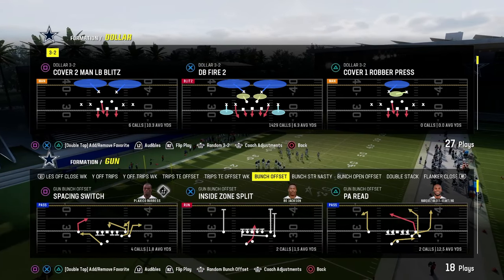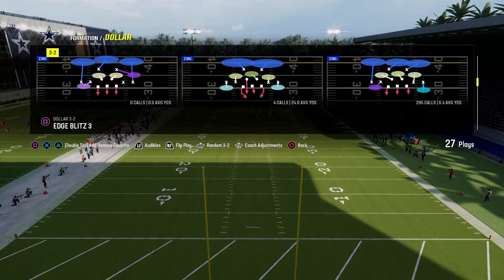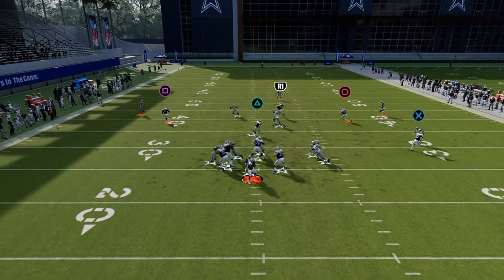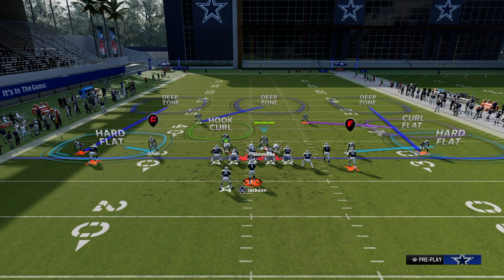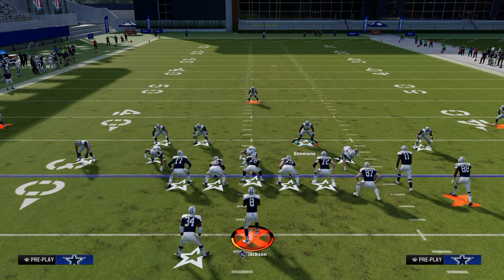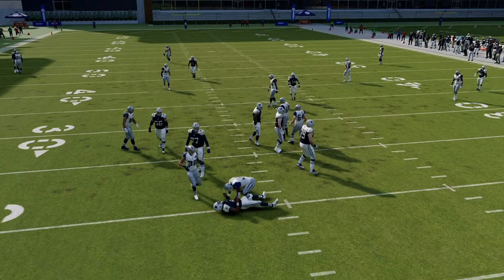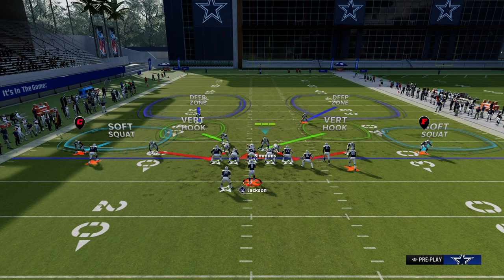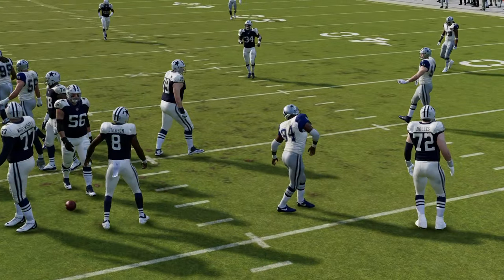This Blitz Will Get You MORE Stops (glitchy)